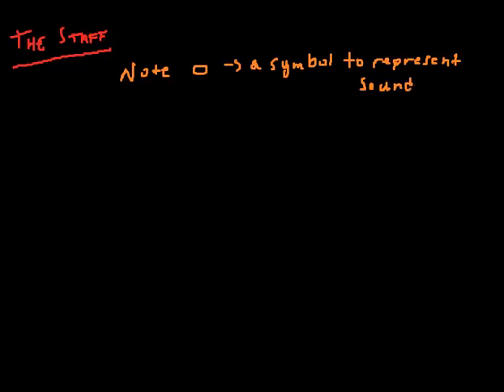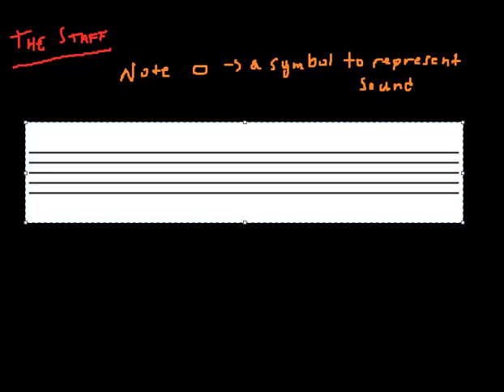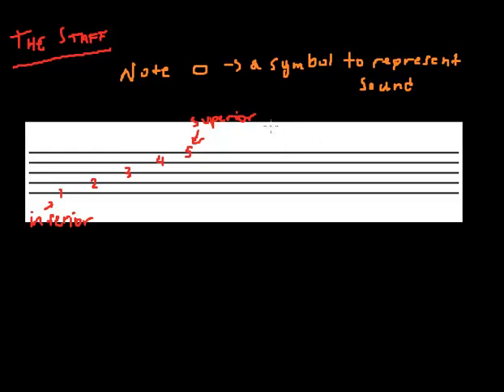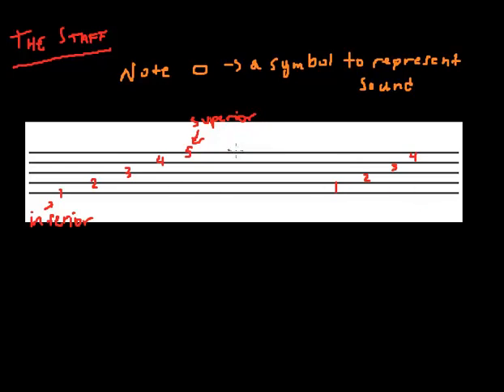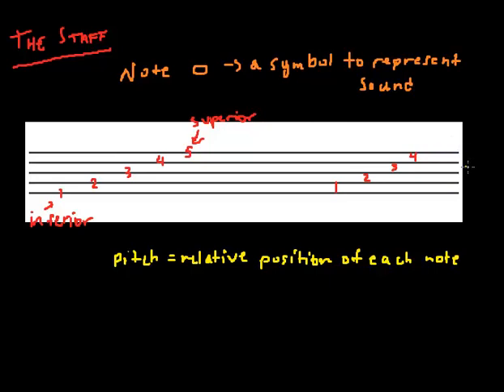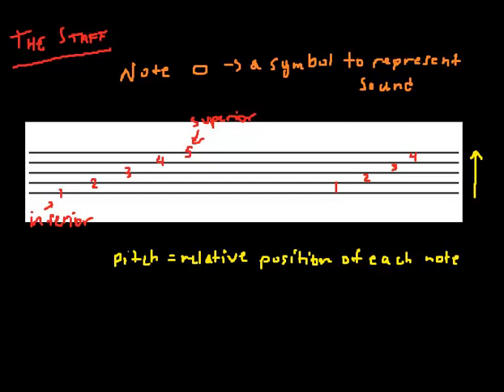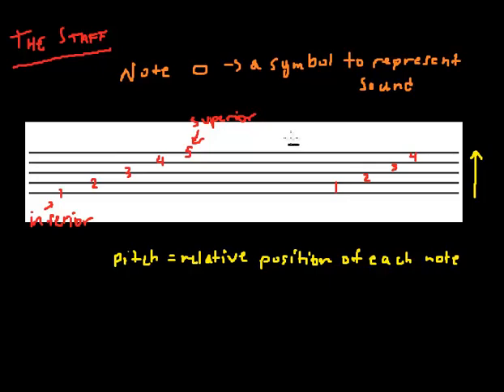Music Theory Lesson - Staff, Notes, Pitch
Hi, in this lesson we all sit by the fire and learn about... what musicians write on, symbols to represent sound, and positioning of those symbols.

Happy Thinking!